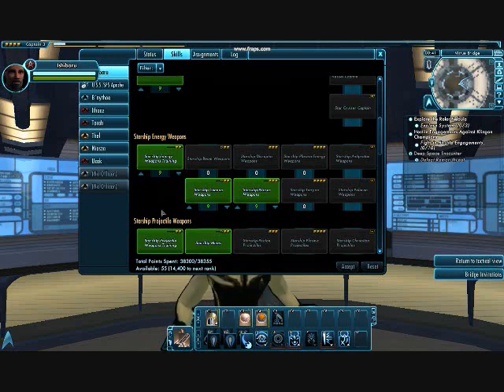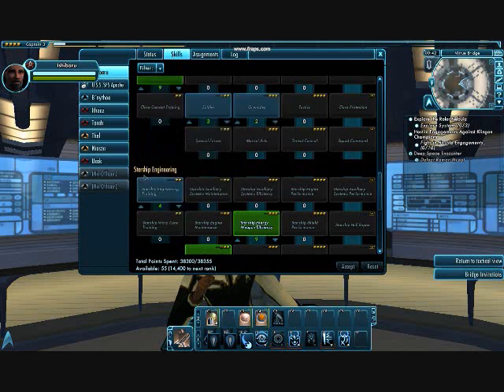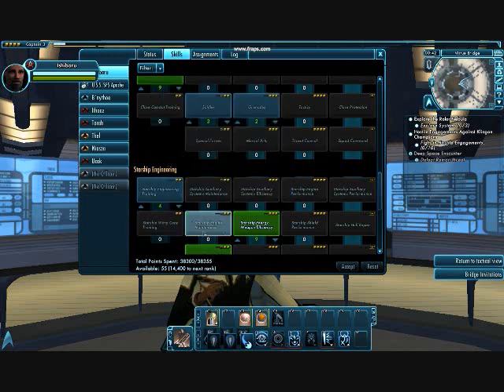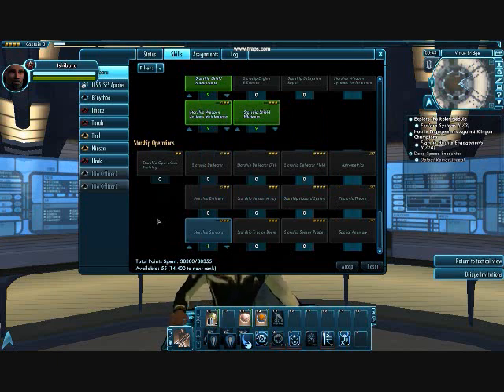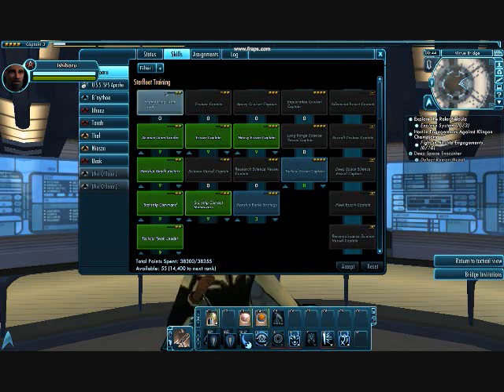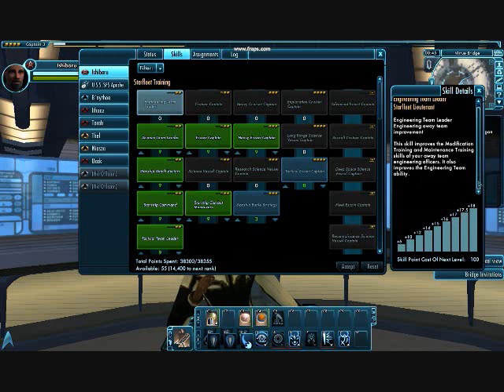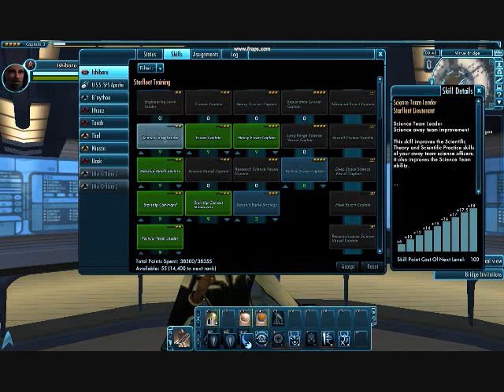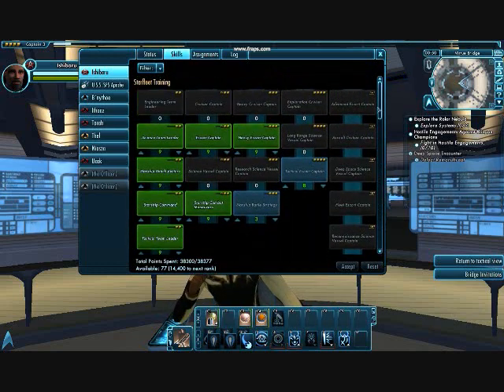Lesson 1 - Skills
Lesson on Skills (basic introduction)!